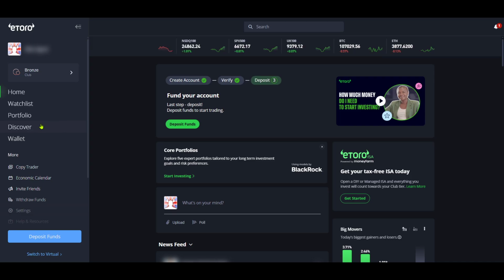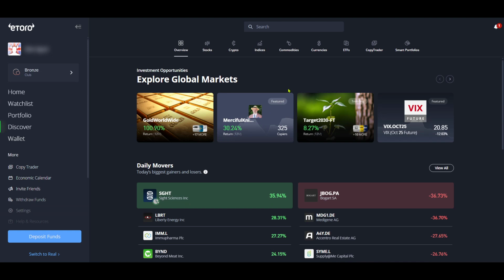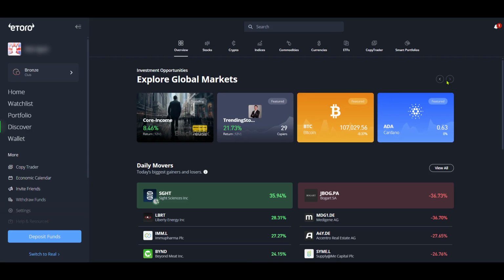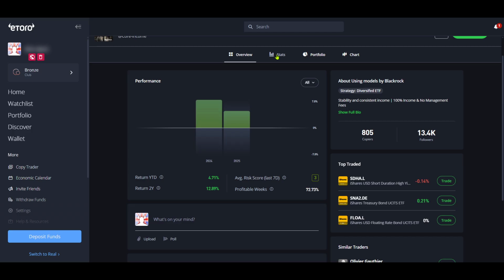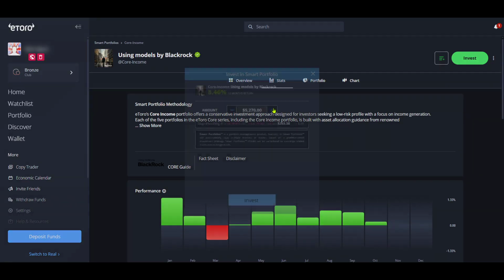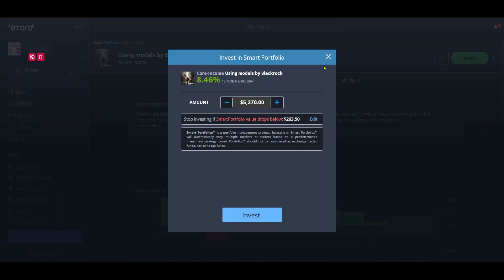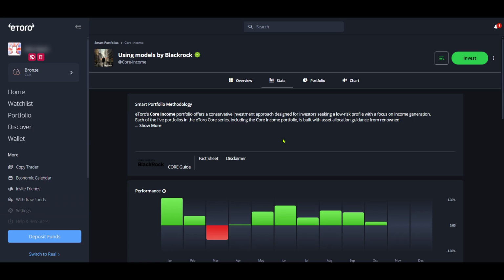How To Day Trade On Etoro [2025 Guide]